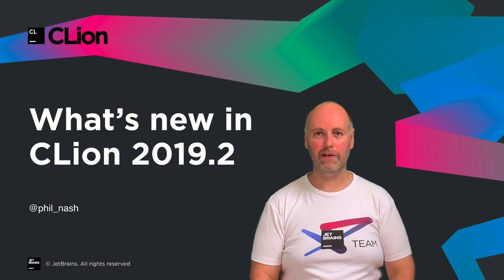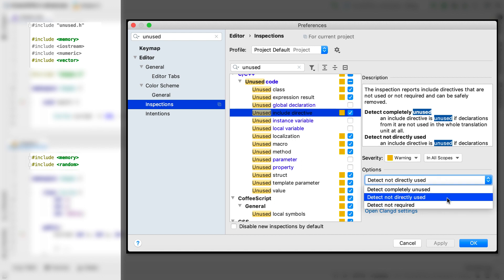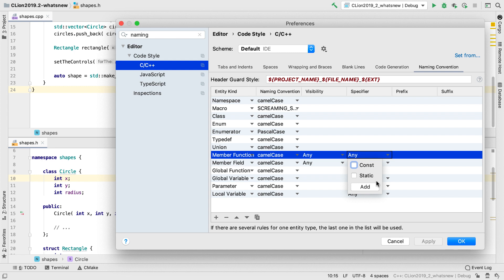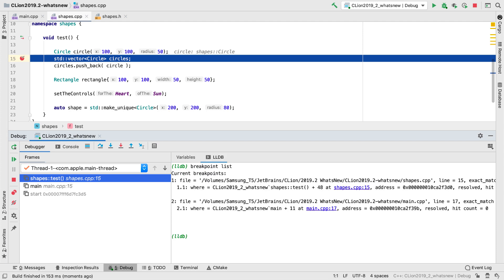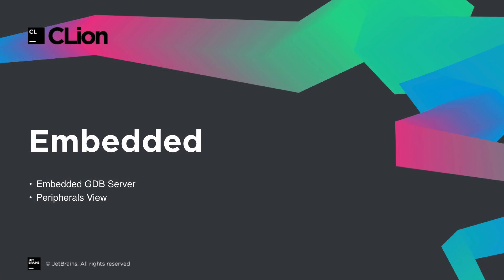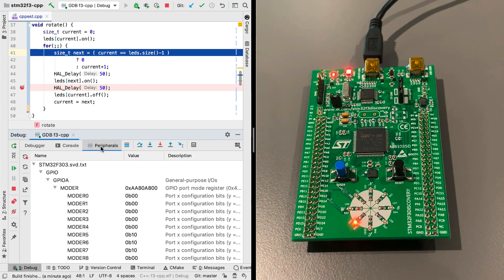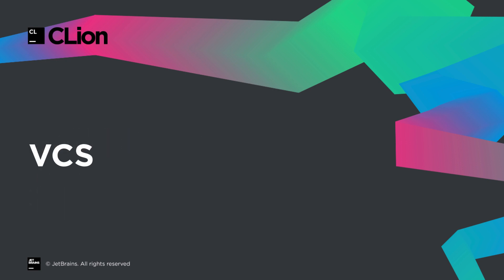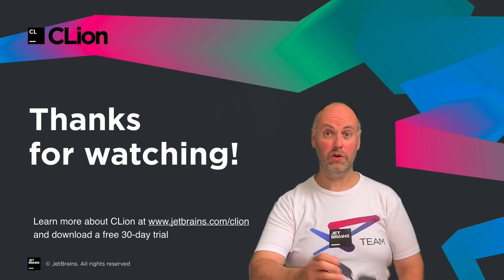What's New in CLion 2019.2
Please welcome this year’s second major update, CLion 2019.2! It provides more assistance to Embedded developers with on-chip debugging and Peripheral View, and delivers more debugging opportunities overall including an experimental debugger for the Microsoft Visual C++ toolchain. 2019.2 also brings back the ‘Unused Includes’ check while also making it more accurate and flexible. This is accompanied by improved IDE performance in several areas and IntelliJ Platform features such as bundled Shell Script plugin and syntax highlighting for over 20 new languages!

What's New:
0:15 - Parameter Name Hints
0:59 - Unused Includes check
2:02 - Clang-Tidy update
2:10 - Naming convention settings
2:50 - Syntax highlighting for over 20 new languages
3:11 - Code assistance for the ClangFormat configs
3:21 - Bundled Shell Script Plugin
3:33 - Completion in the debug console
3:43 - An experimental debugger for the Microsoft Visual C++ toolchain
4:04 - On-the-fly detection of pending, resolved, and invalid line breakpoints
4:32 - Memory View update
4:43 - Embedded Development
6:26 - Performance improvements
6:53 - Build systems update
7:08 - VCS update
7:40 - Rust plugin update

Category: WhatsNew